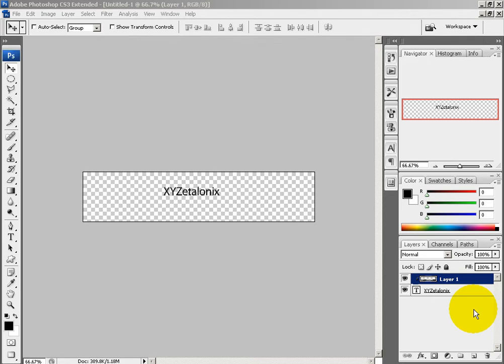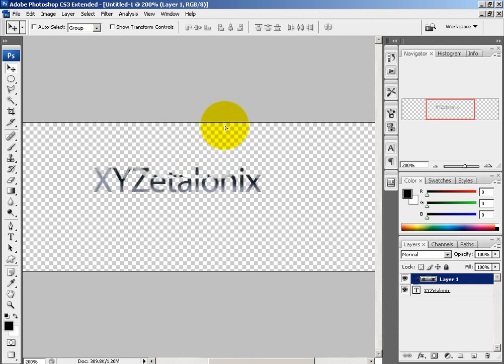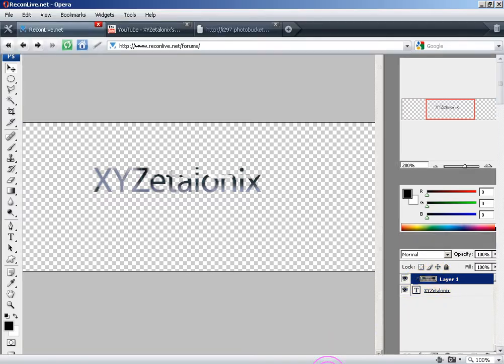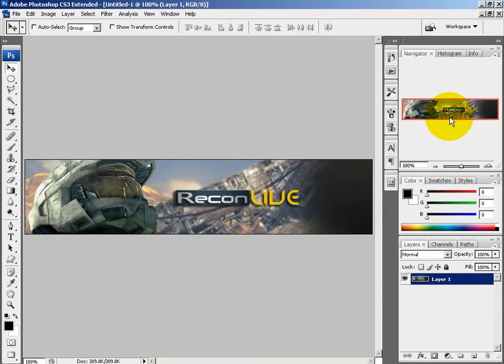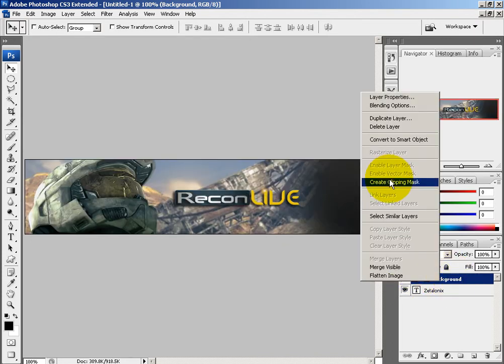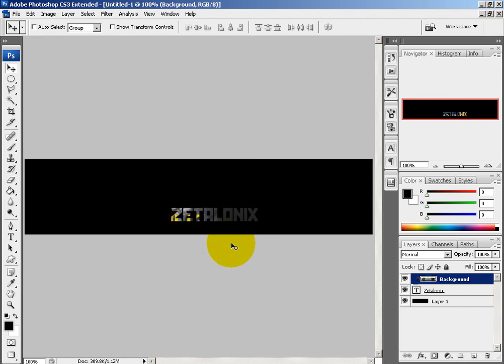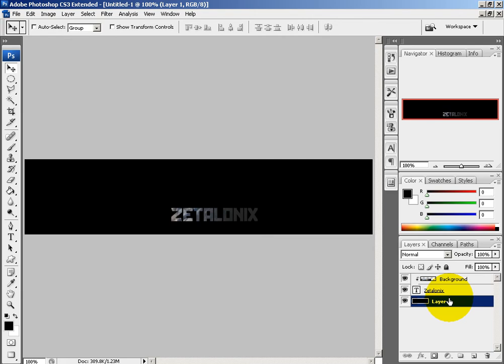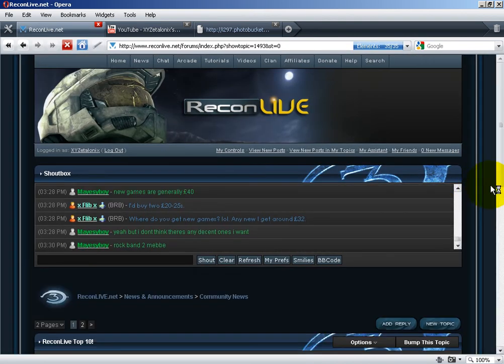Tutorial 10 - Creating a Clipping Mask in Photoshop - HD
Another photoshop tutorial. Creating a clipping mask. A very basic effect used but good to know. I hope you guys enjoyed the shoutout lol. His youtube link is right here. And the link to ReconLive can be found below his.